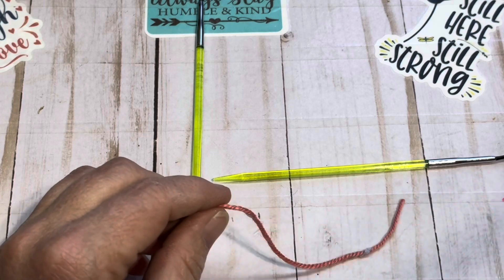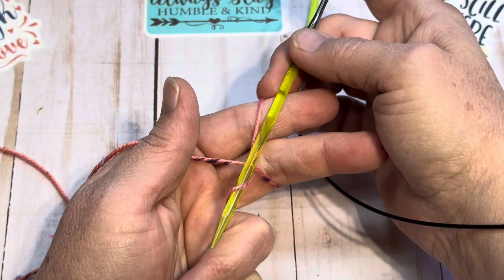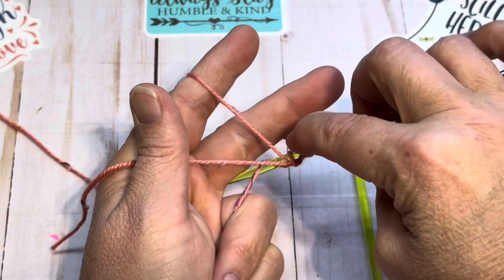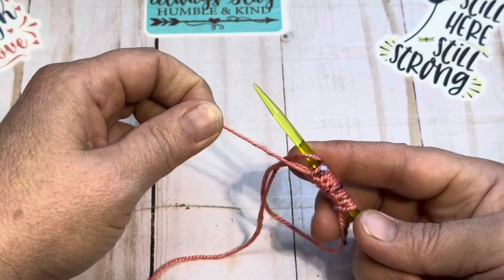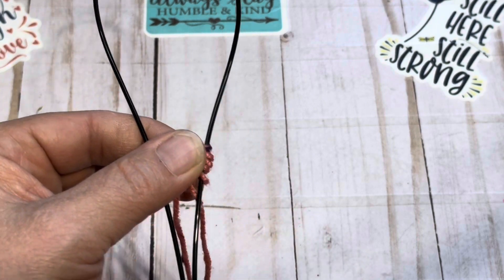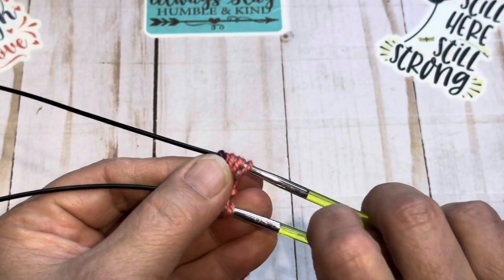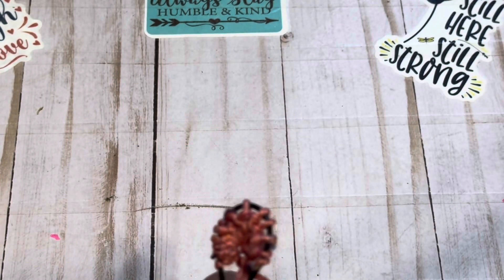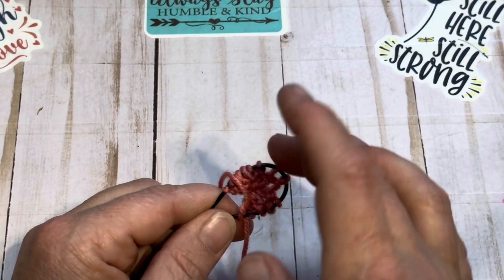KNIT//Pin Hole Cast on Magic Loop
Note that she won't check emails sent to the first address.

** Etsy Shop

- **Social Media Profiles**:
    - **Instagram**: You can find her on Instagram with the handle **@spring_noelker**.
- **Facebook Group**: Join the **Spring, The Fiber Enthusiast** Facebook group [here]

- **Amazon Wishlist**: If you'd like to support her, check out her [Amazon Wishlist]

- **Dreamer Designs Diamond Painting**: Use the code **SPRING50** when shopping at [Dreamer Designs]

- **Donations**: All donations will be used for her YouTube channel, including giveaways, shipping costs, product reviews, and future tutorials.